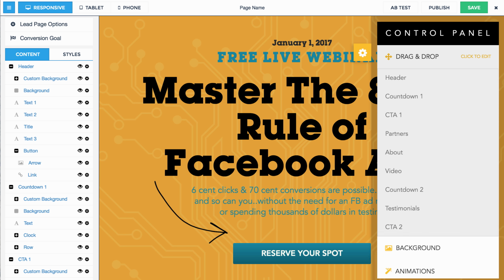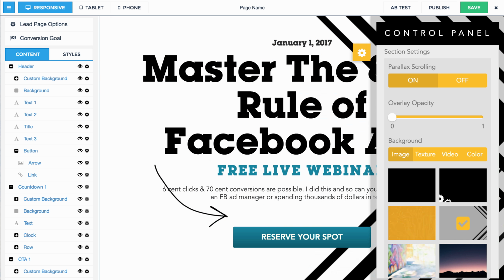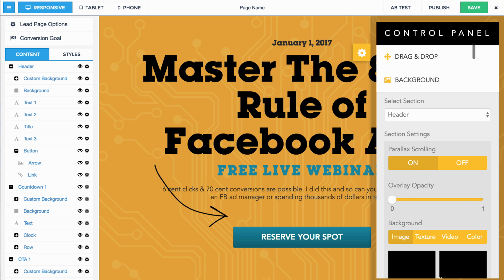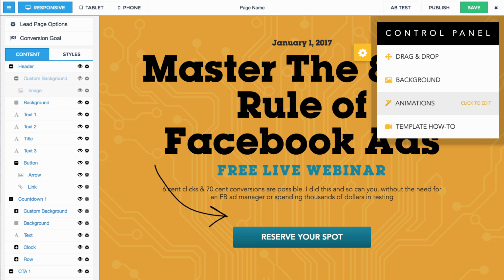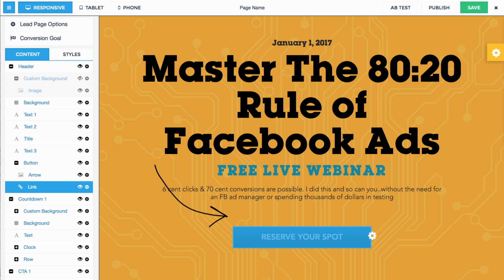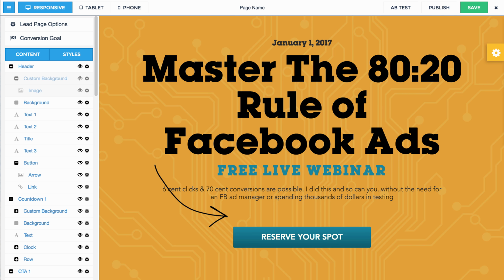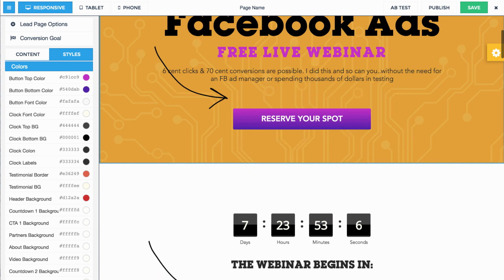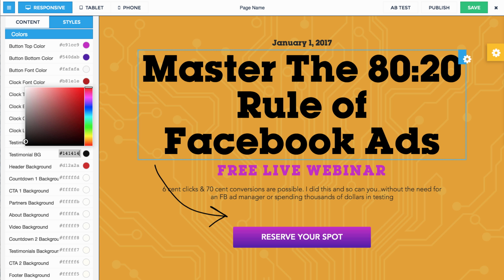Bushra's Custom Template #1